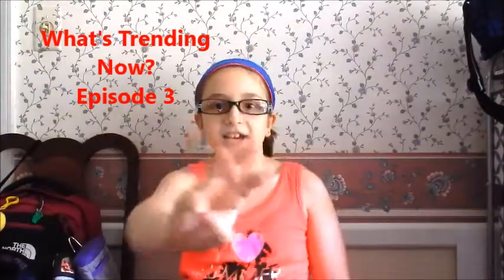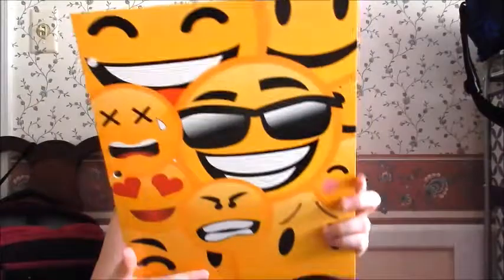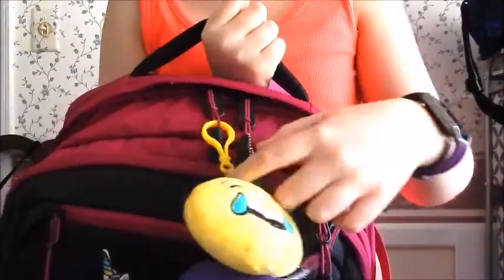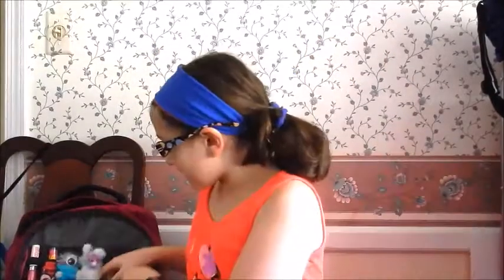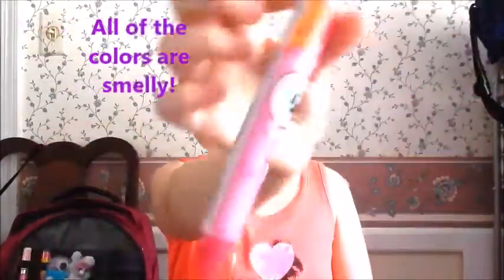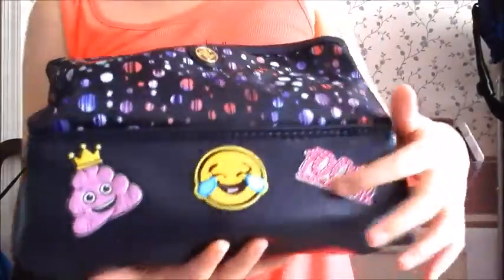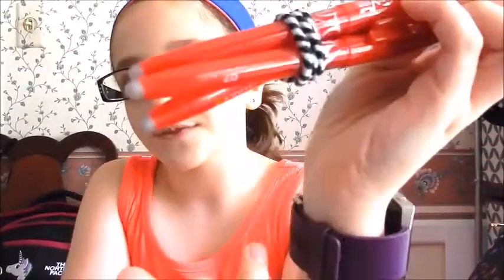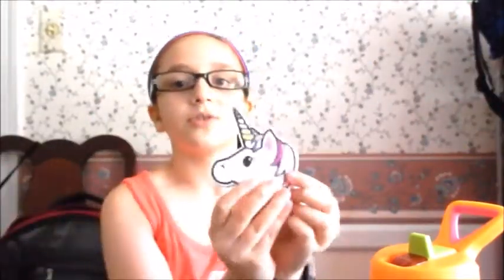Fiona's Back to School Haul!!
New videos most Mondays and Fridays!

Look forward to our upcoming videos:
Lettuce Club Challenge
Reese's Puff Stick-it-to-Me Challenge
Craft Week w/ Fiona and Matilda
Story Time w/ Fiona and Matilda (PART ONE)
How Gracious Are You? Prank Calls
Matilda Meets Tinder
"It's You!" An Original Ballad By Matilda

Fiona and Matilda

fionaandmatilda

Musical.ly-
fionaandmatilda

Fiona: fionasparks
Matilda's Loser Twin Sister: tatitalks